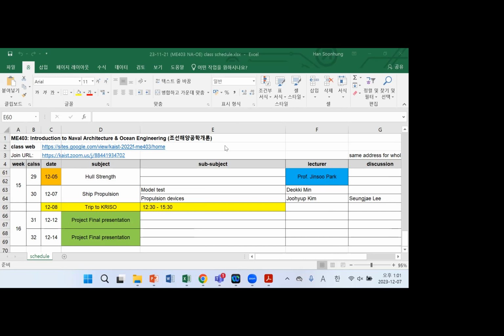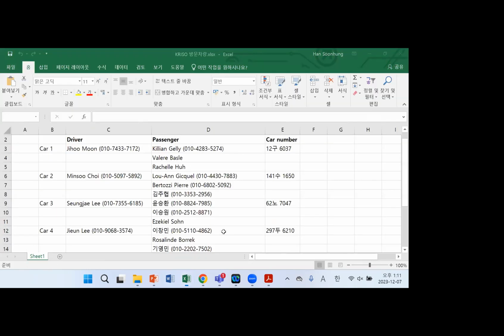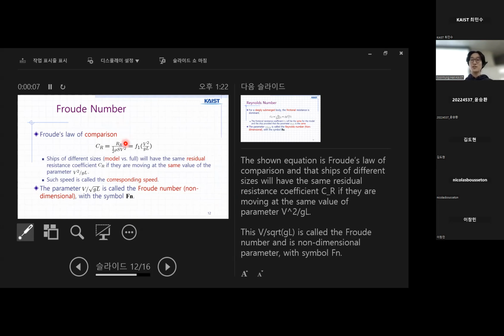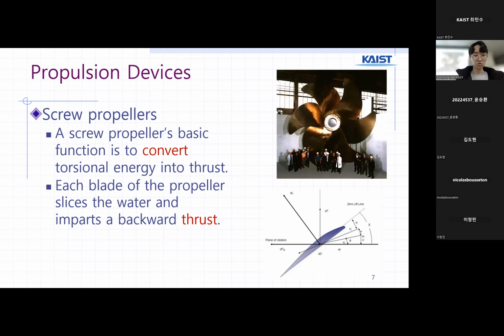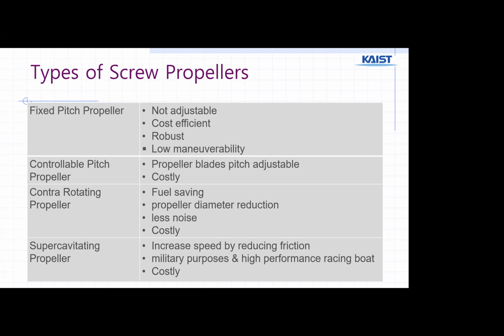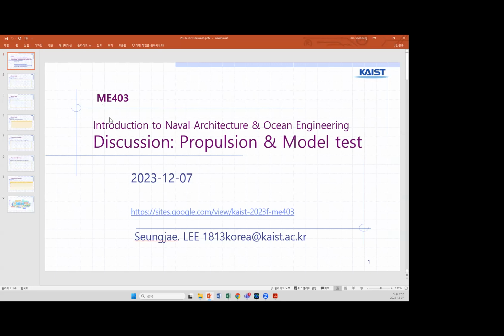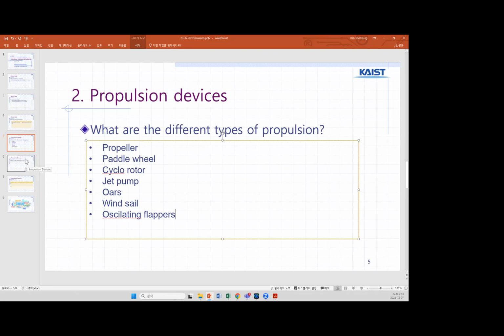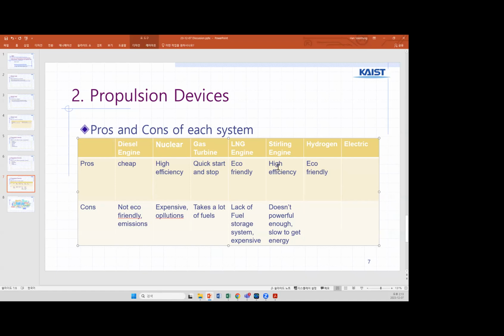231207 Ship propulsion